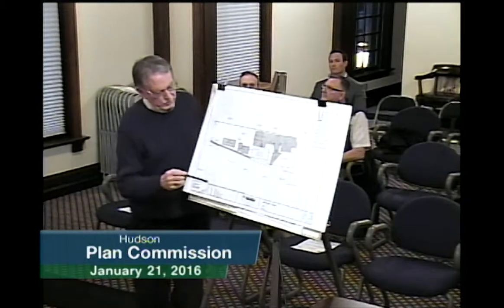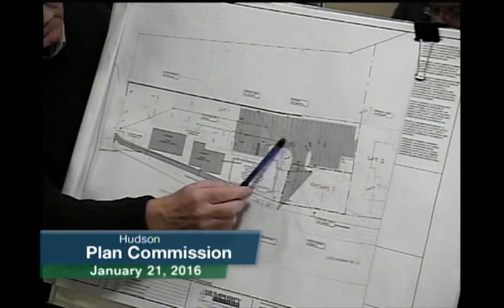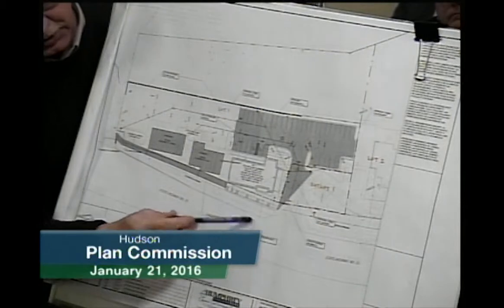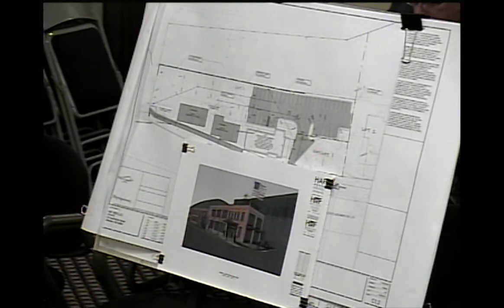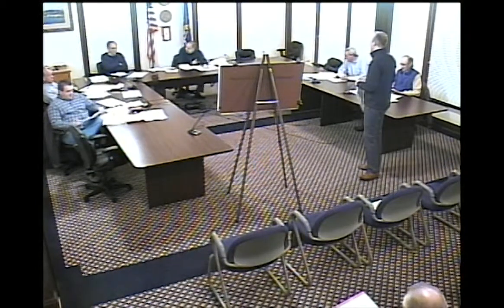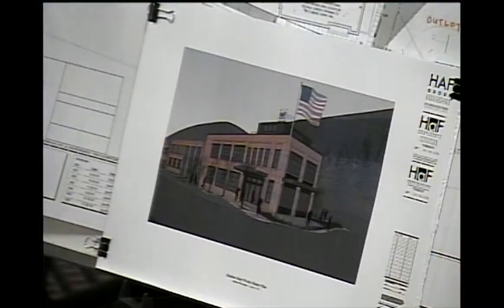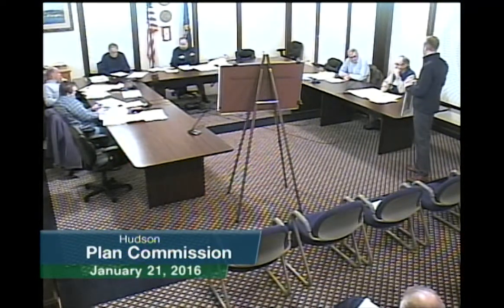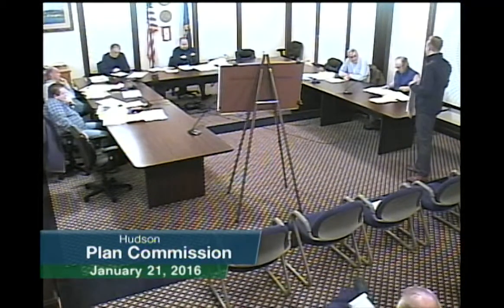Hudson Plan Commission January 21, 2016